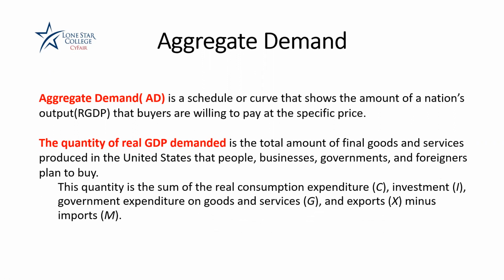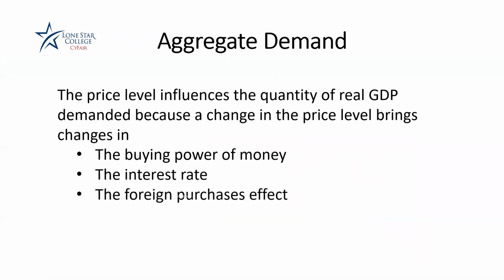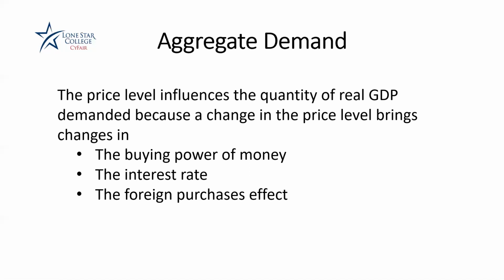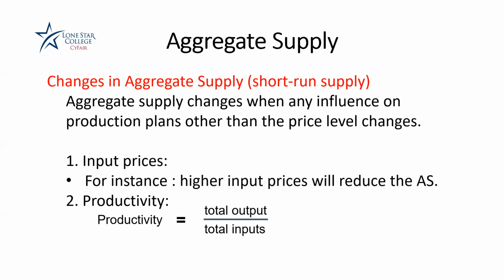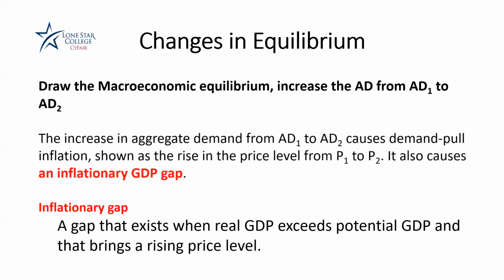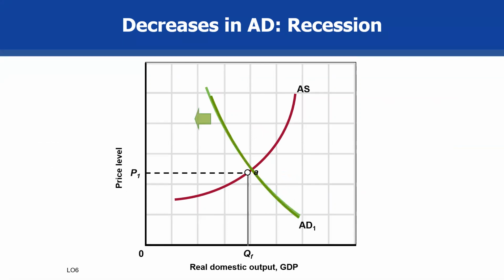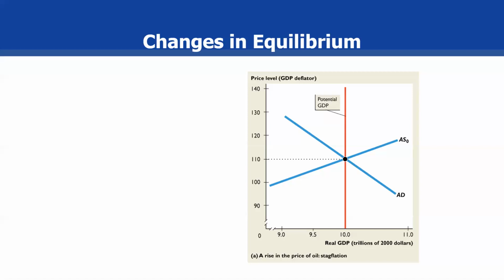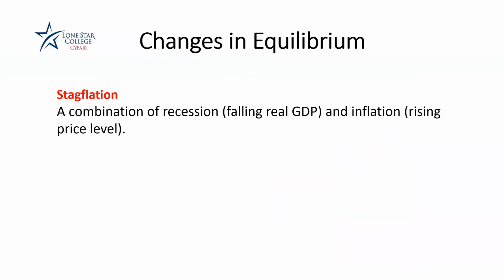Macro- chapter 12 by Dr.B